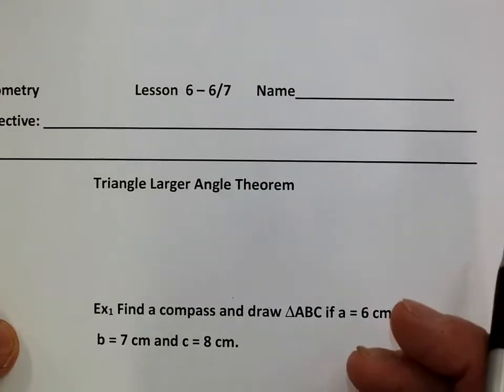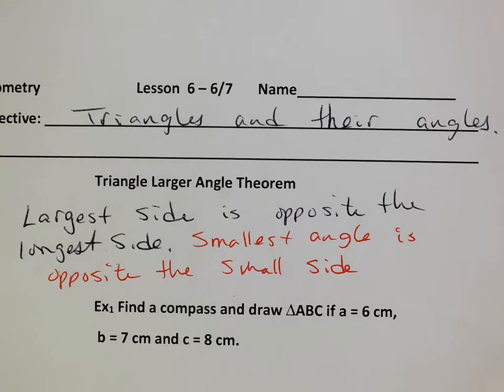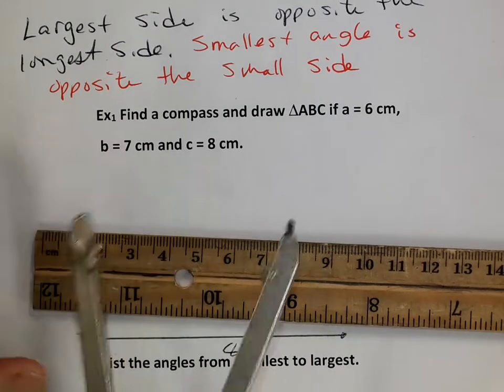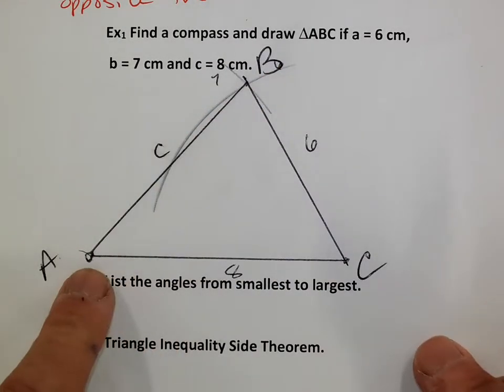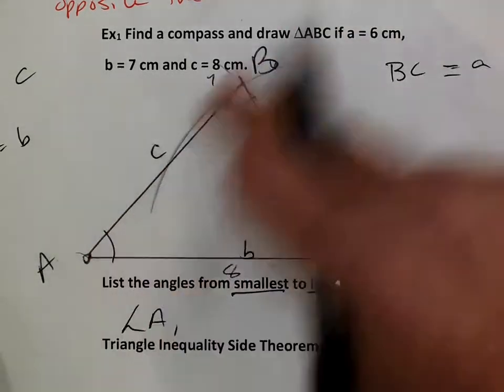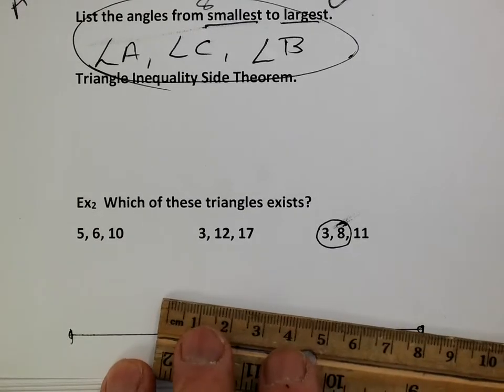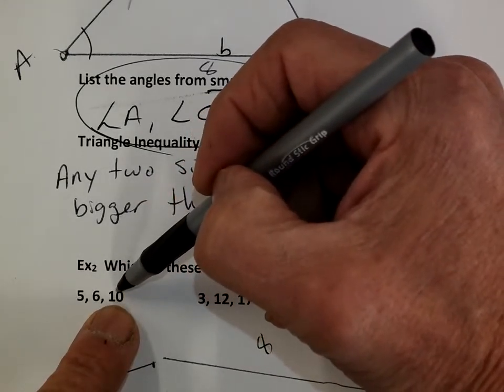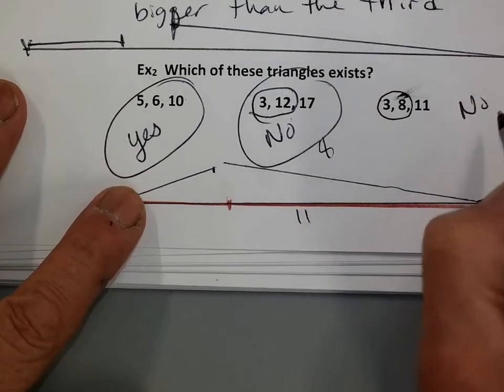Geo 6 6